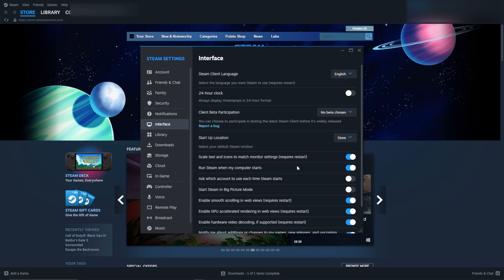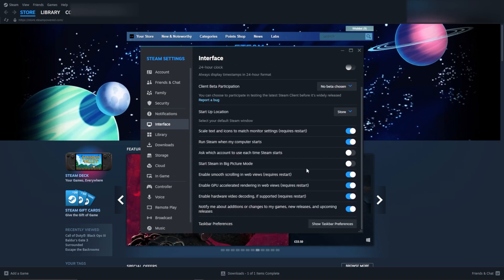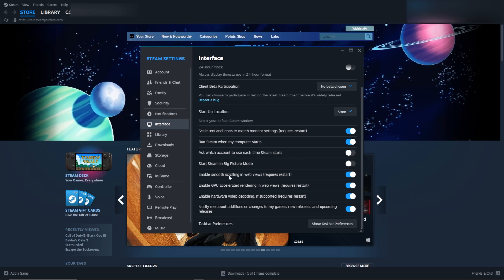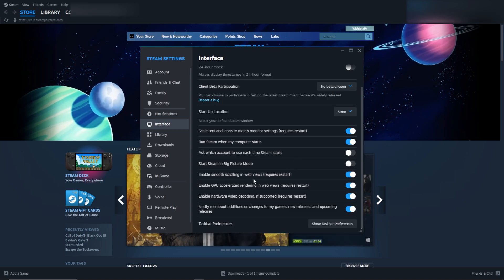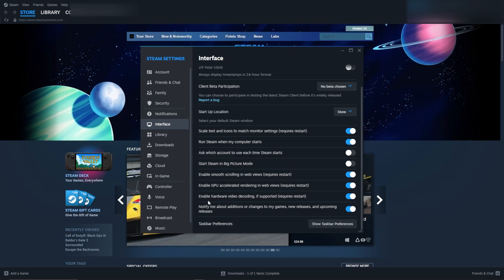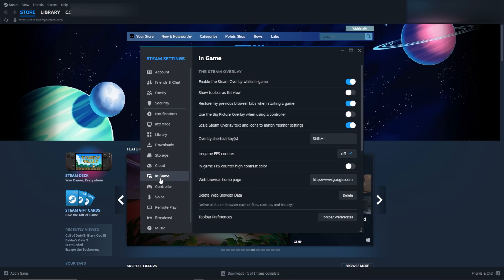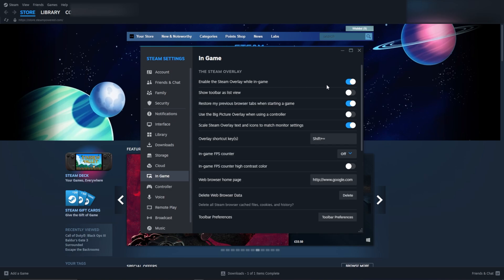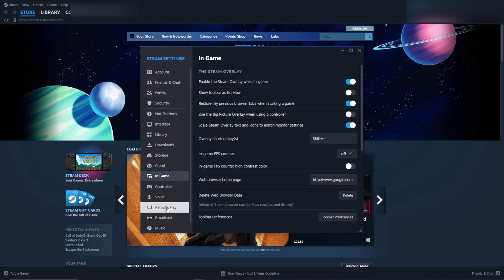How to Set Up and Optimize Your Steam Account for Gaming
Learn how to set up and optimize your Steam account for gaming in this video guide. Get the most out of your gaming experience with these tips!